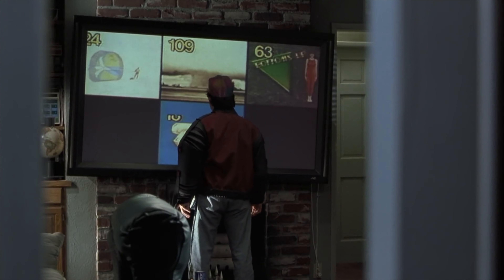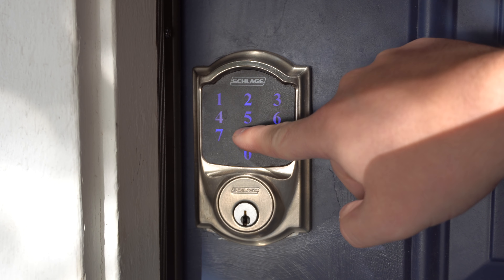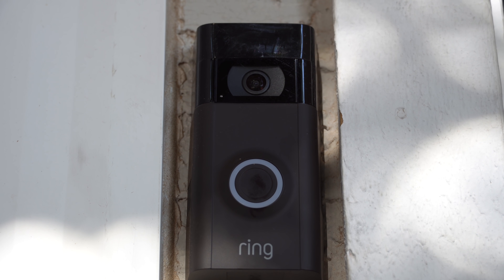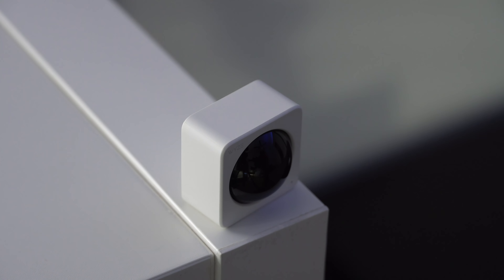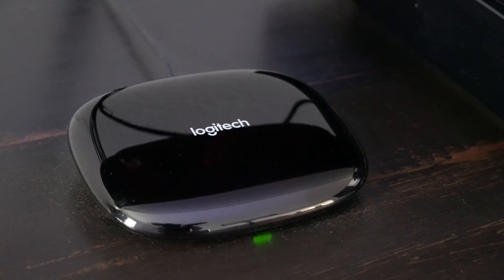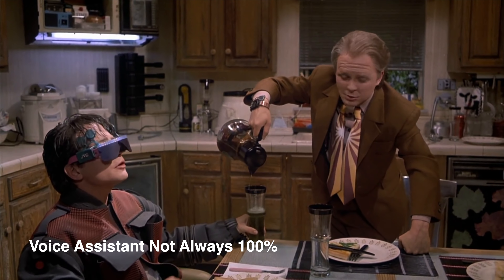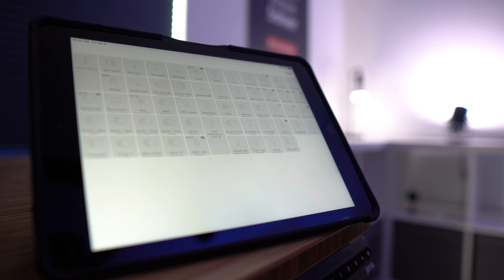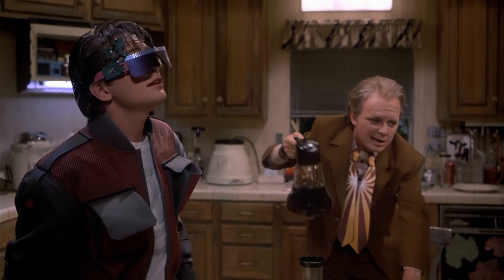Back to the Future 2 vs My Smart Home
Can my smart home do more than the McFly’s? Today I’ll show you several automations and products around my house to make my tech on par with Back to the Future 2.

Utech fingerprint door lock with bridge
Lock without bridge
Arlo Pro 2
Ring 2
Echo Dot
SmartThings Hub
Harmony Hub
Samsung Frame TV
Aero Garden

DISCOVER MORE
Videos -